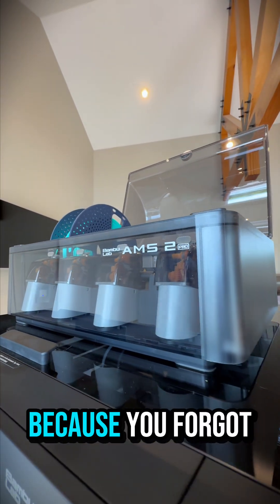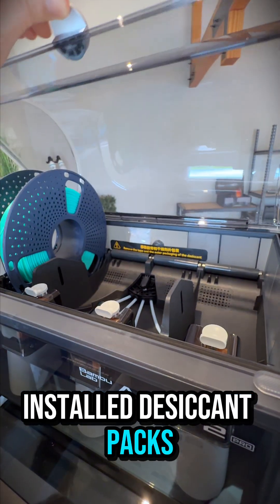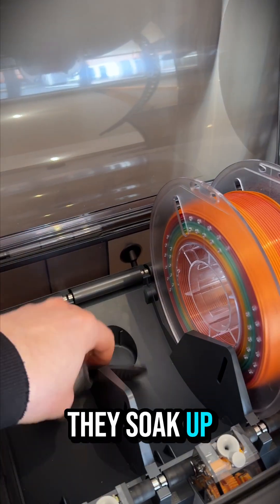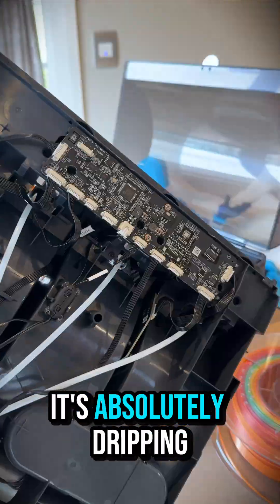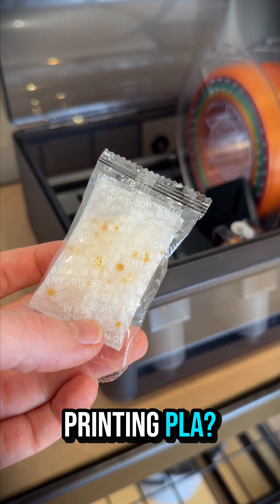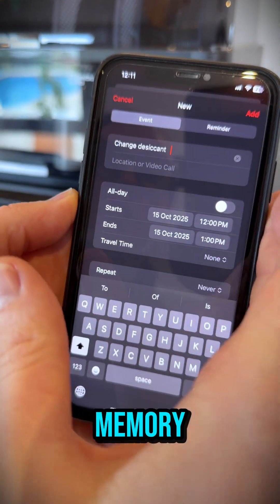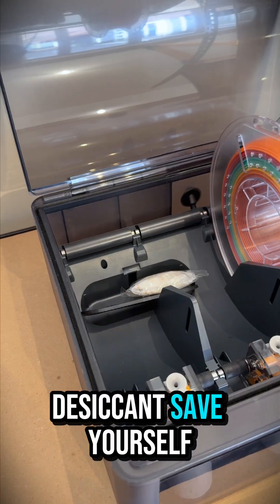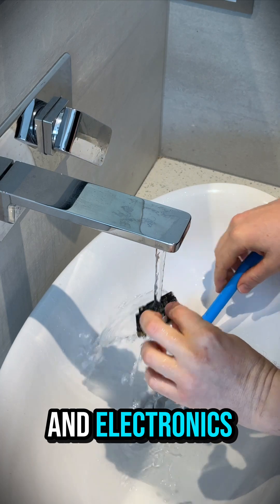Checked your desiccant lately?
Stop letting your AMS turn into a swamp.💦 Moisture and electronics? Not friends. Check your desiccant before you fry your boards

Got more questions? Get in touch on our website or ping the team directly on our official Discord